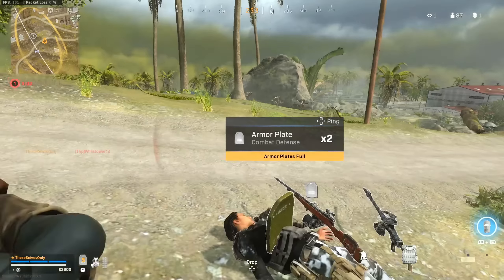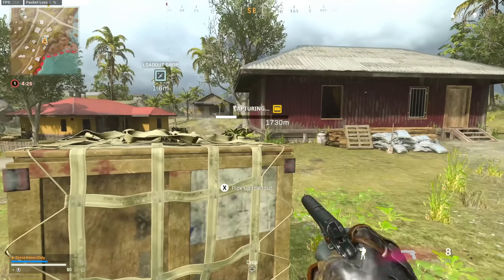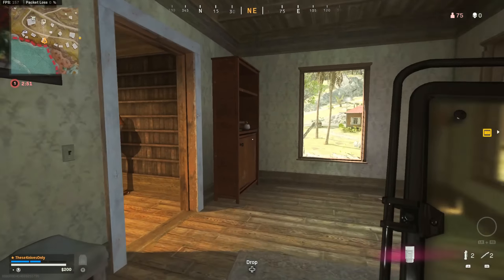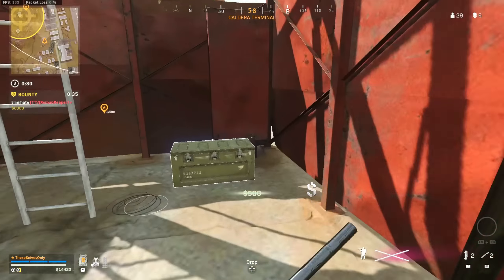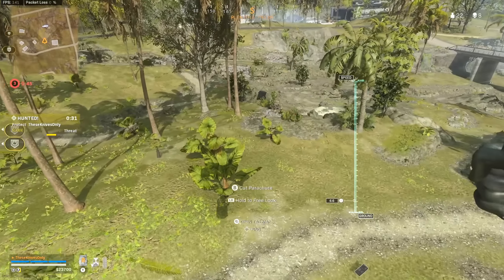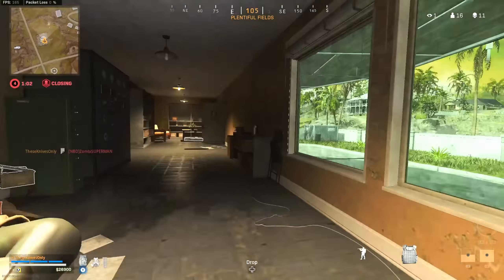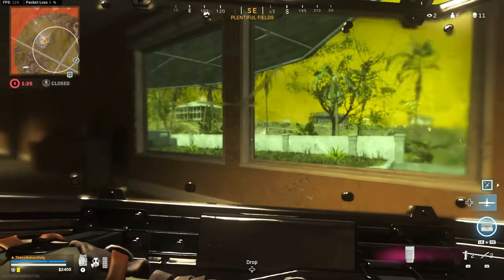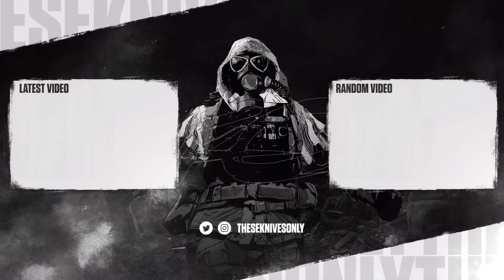THE NEW FAMINE HORSEMEN OF THE APOCALYPSE EXECUTION IS INSANE 🤯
THE NEW FAMINE HORSEMEN HORSEMEN OF THE APOCALYPSE EXECUTION IS INSANE 🤯

For today's video we check out the New FAMINE Horseman of The Apocalypse Bundle in Call of Duty Vanguard & Warzone, We check out the Ultra Famine Skin and the Eternal Hunger Execution or Finishing Move. Let me know how you guys feel about this bundle down below!